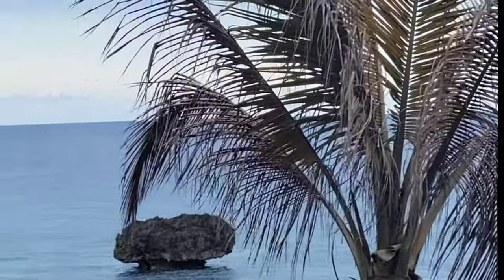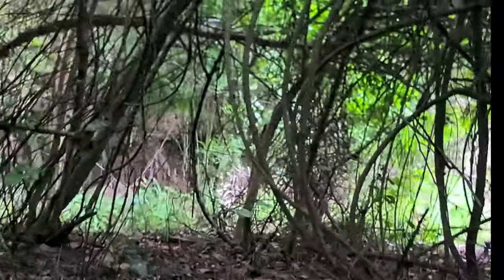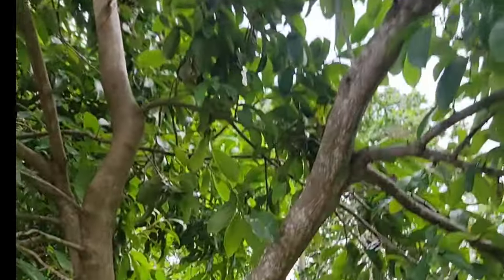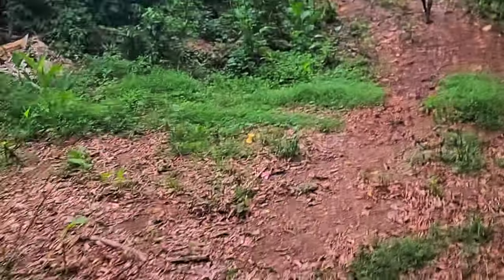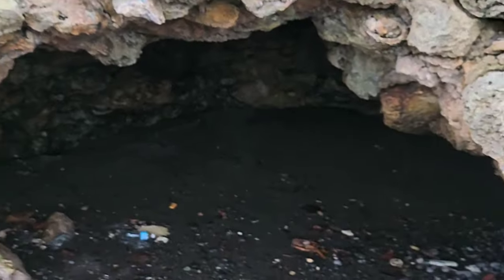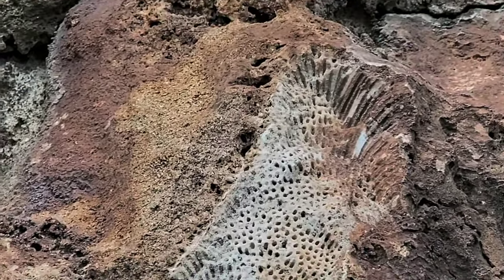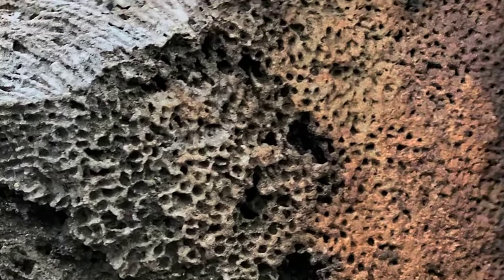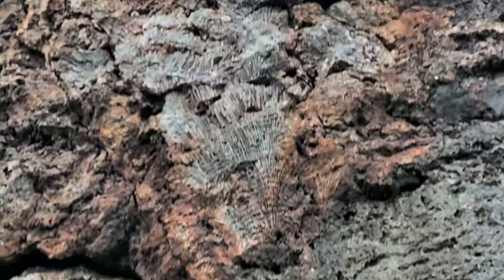We Found Evidence of the (VOLCANO) IN PORTLAND JAMAICA 🇯🇲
volcano in jamaica exploration